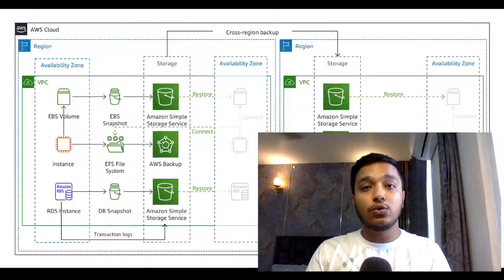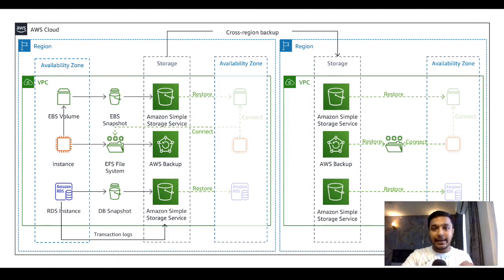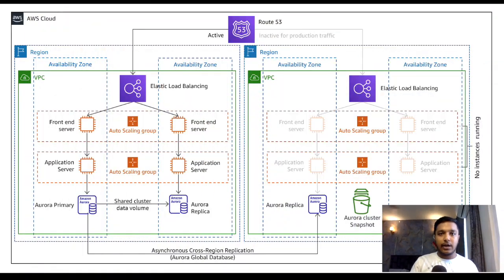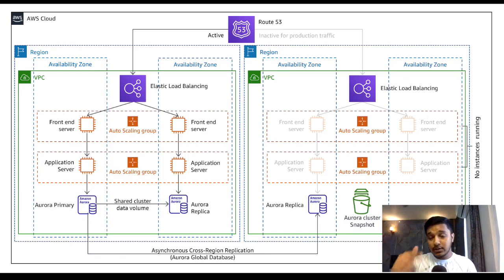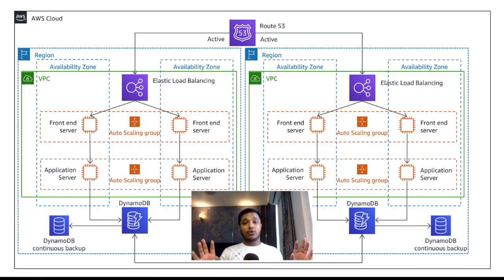Cloud & Application Disaster Recovery (Simplified)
Hello everyone,

Welcome to our latest video! In this comprehensive guide, we delve into the wide array of options at your disposal for safeguarding your software applications and cloud infrastructure against potential disasters. We've broken it down into simple, easy-to-follow steps to ensure that you have a solid disaster recovery plan in place.

Whether you're a seasoned pro or new to the world of disaster recovery, this video has something for everyone. We'll cover the basics and provide valuable insights to help you protect your critical systems and data.